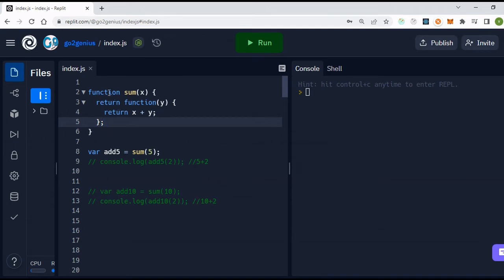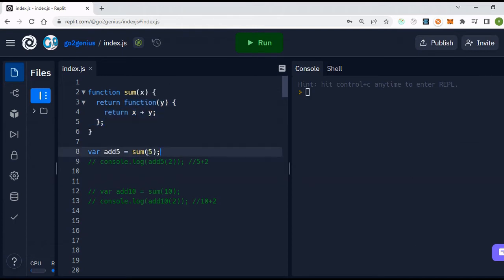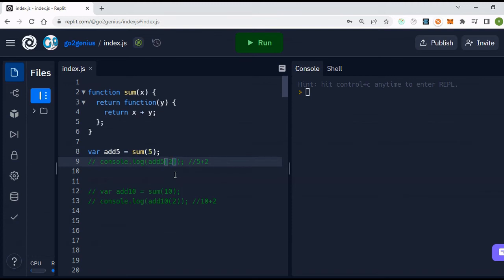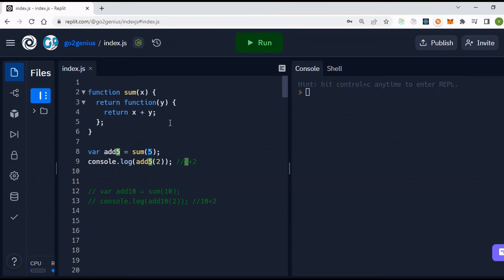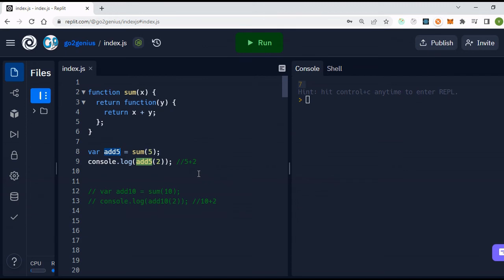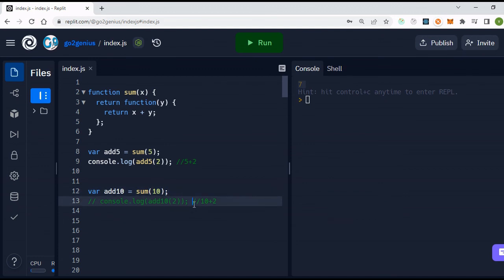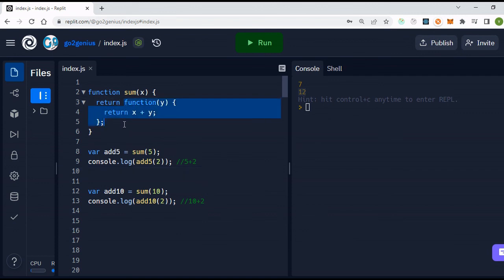What is Closures - Advance JavaScript for Interview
This video defines the Closures  in very simple language with easy example. You will learn everything about Closures  after watching this video.
This is the most important topic asked in every JavaScript interview.

This video is going to be useful for those developers who are preparing for the JavaScript interview. Here I have come with the very significant topic which is mostly asked in every JavaScript interview that is closures.

Video Highlights
What-does-lexical-scope
lexicalscope-in-js
learn-lexical-scope-in-js
dynamic-scope